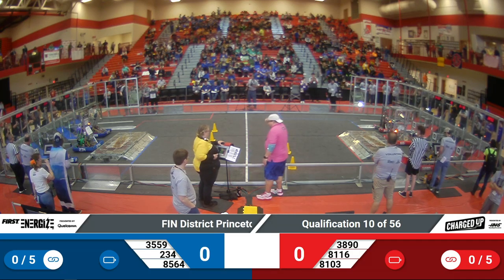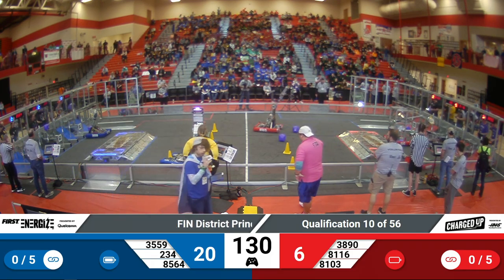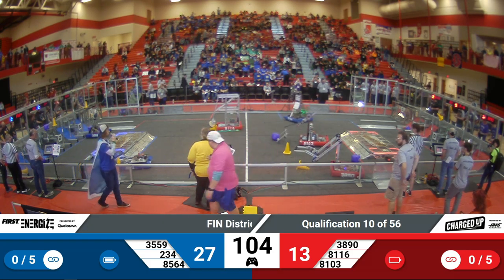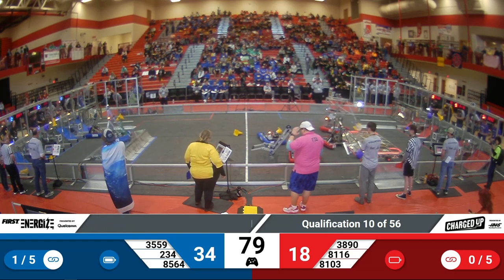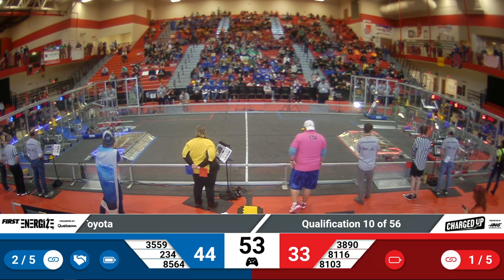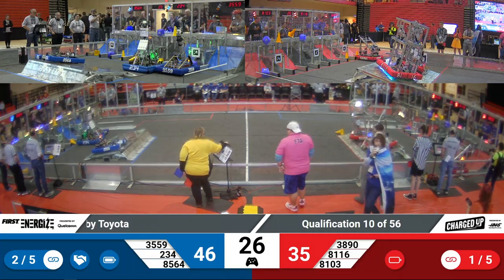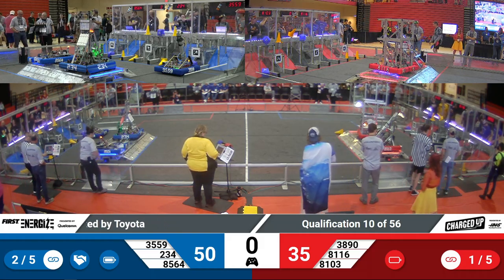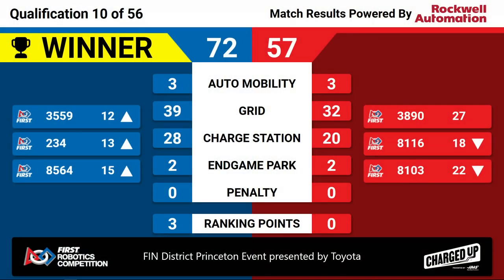2023 FIN Princeton District Quals 10